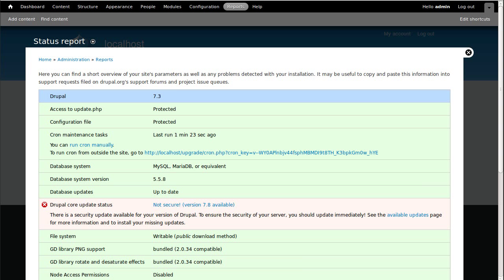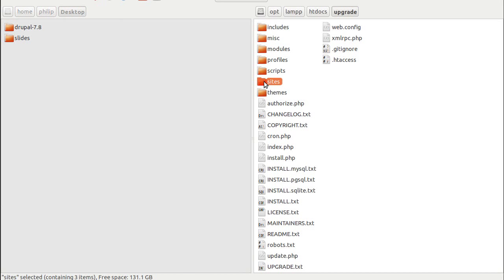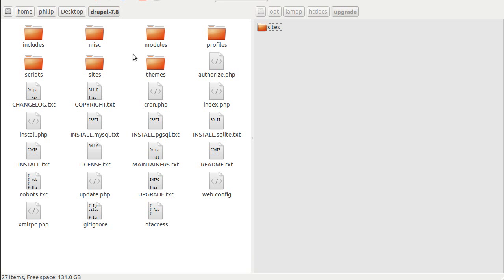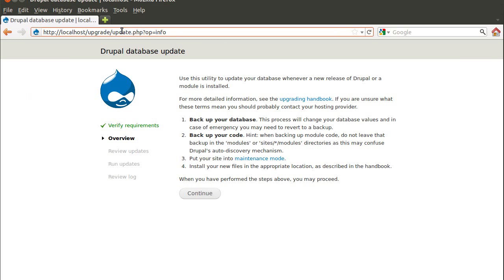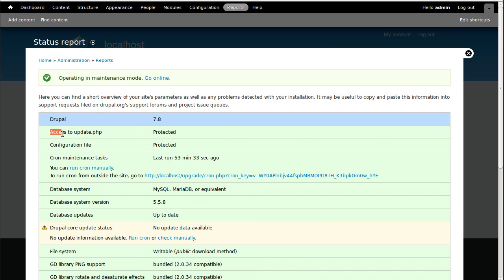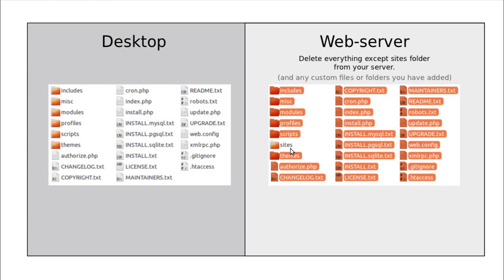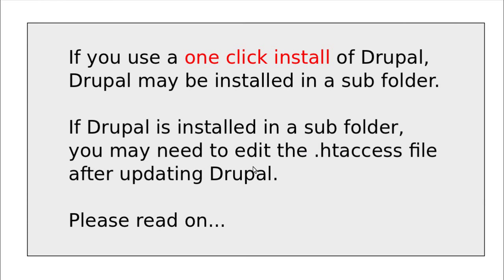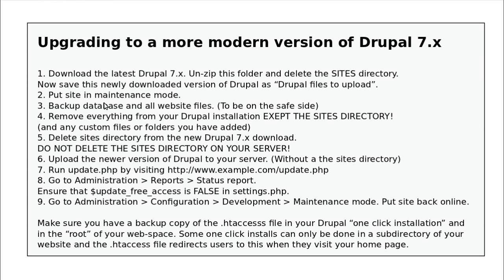Drupal 7 upgrade from 7.3 to 7.8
Step by step instructions to perform a minor upgrade of Drupal 7.x Follow along as I upgrade a site and explain what I have done and why.